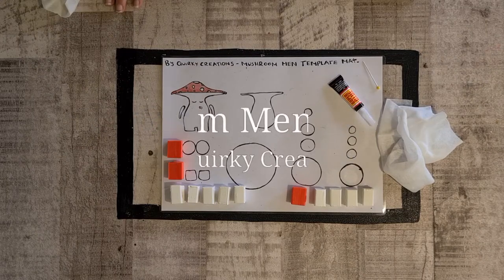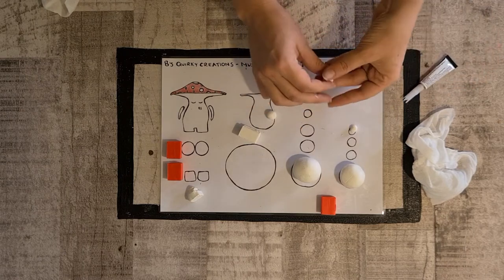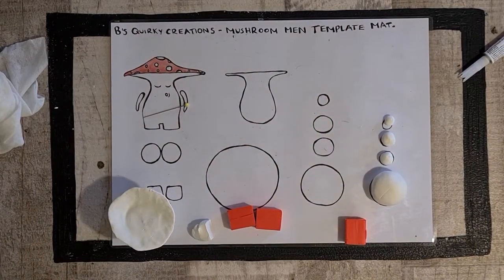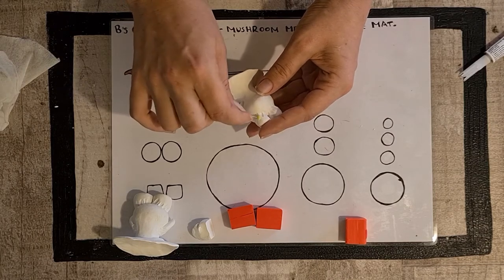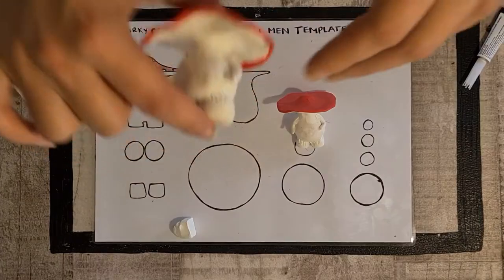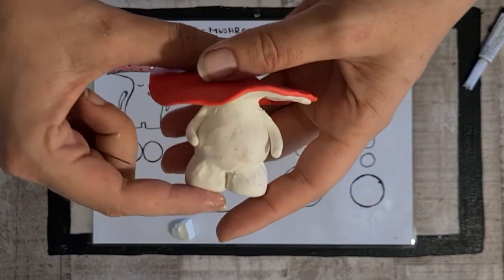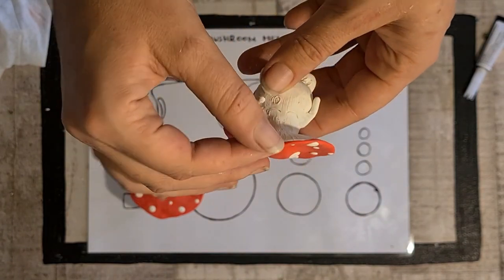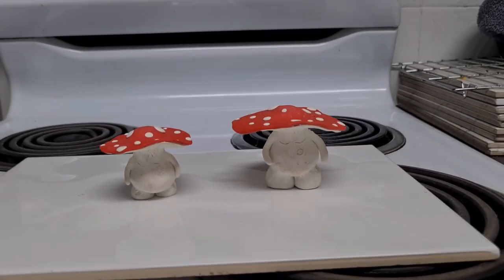Mushroom Men Tutorial - B's Quirky Creations